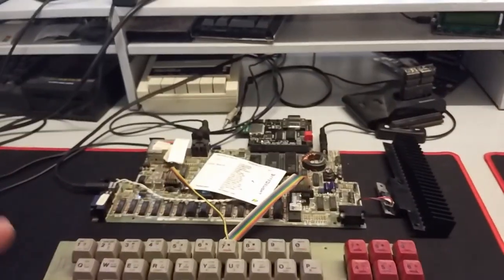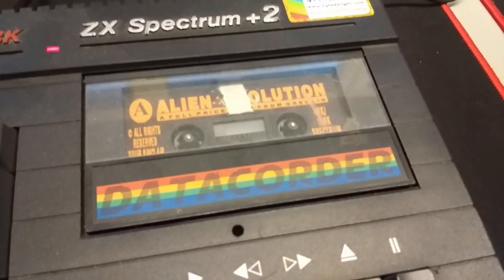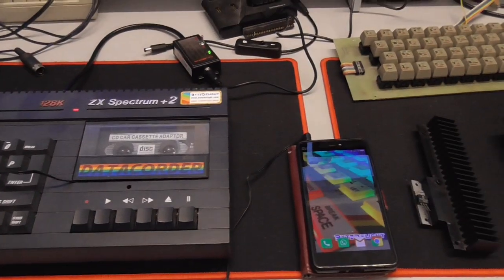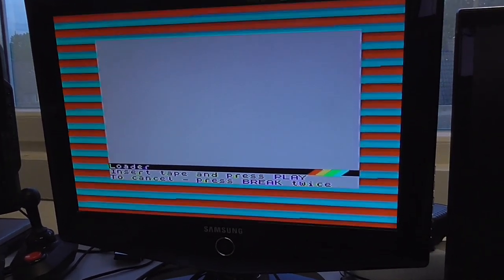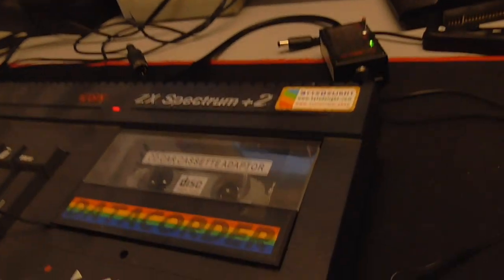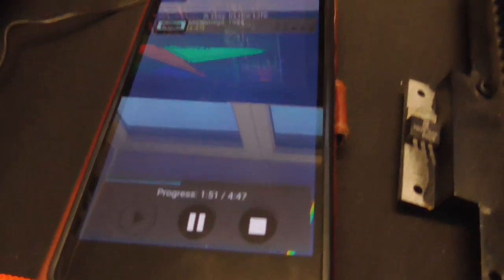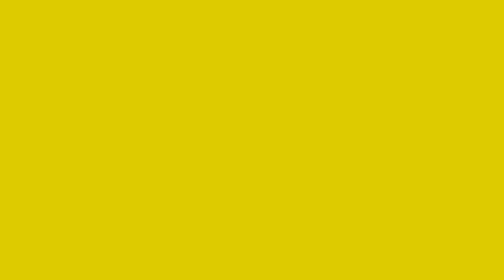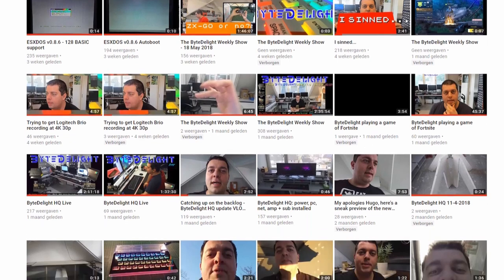Oldskool car cd cassette adapter to load games to your ZX Spectrum +2 directly from your smartphone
A great use of something that was used in the past a lot: a cassette adapter that can be connected to any smartphone, and allows you to perfectly load games directly from an app like PlayTZX directly to your ZX Spectrum.
The ZX Spectrum +2 and +2A do not have a tape input, so this is really the best solution for that.

These adapters are really cheap.
Or AliExpress